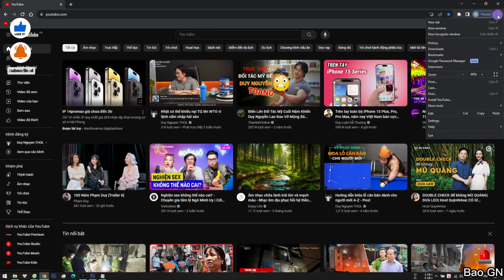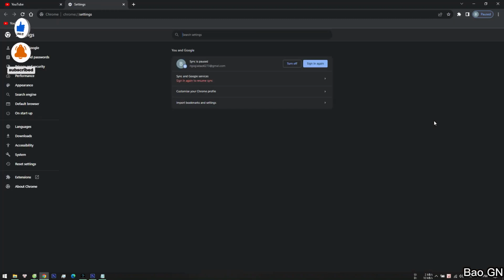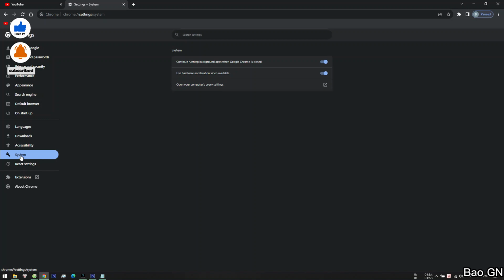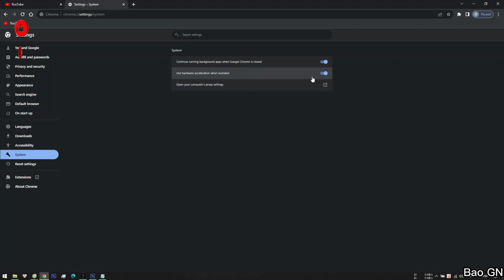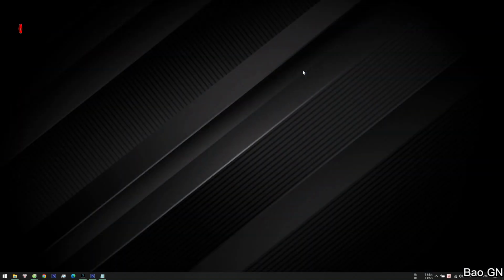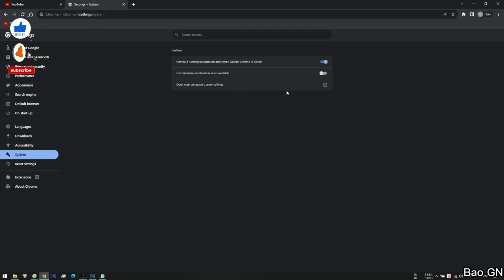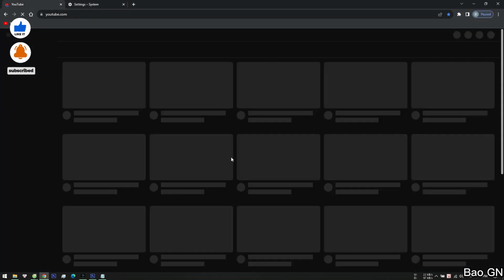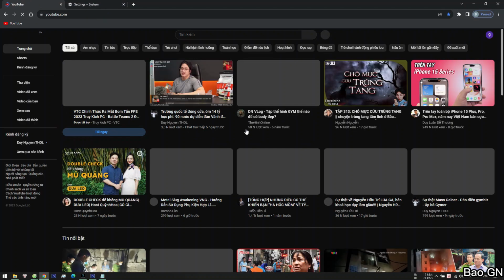How to fix the common issue of a green screen in your video player Google Chrome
Today, I'll show you how to fix the common issue of a green screen in your video player, particularly on YouTube. If you can hear the audio but the video player is displaying a green screen, here are some troubleshooting tips.

For Google Chrome users, follow these steps:

Click on the three dots at the top right corner to open the menu.
Select "Settings."
Scroll down and click on "Advanced" to reveal more options.
Under the "System" section, toggle off the option that says "Use hardware acceleration when available."
If you're using a different web browser, the process may vary, but you can usually find the hardware acceleration settings in the browser's help or settings menu. Simply turn it off to resolve the green screen issue.